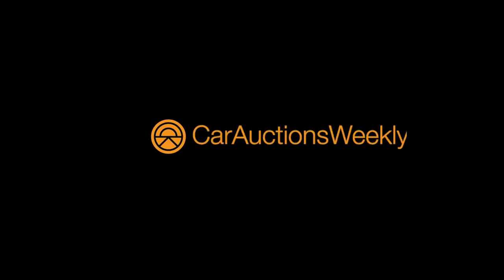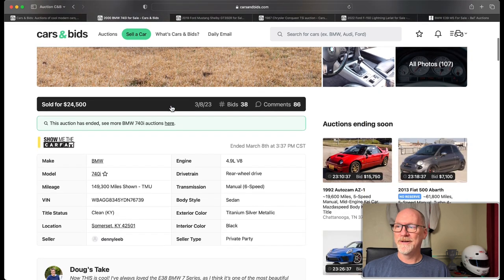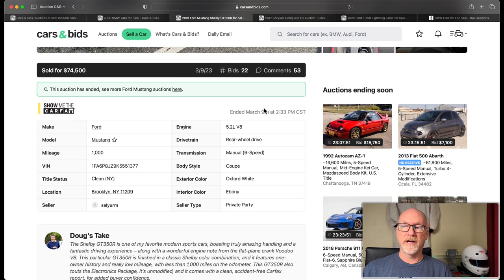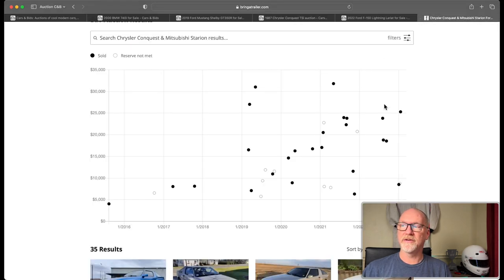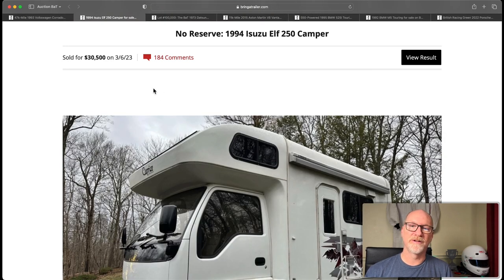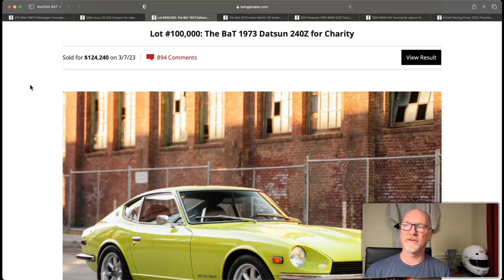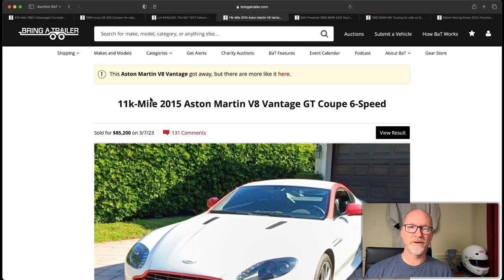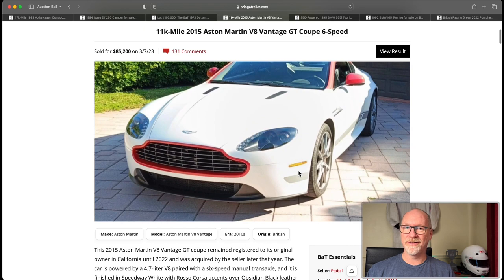CRAZY CAR AUCTION PRICES! 911 GT3, BMW M5 Touring & VW CORRADO Record!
Welcome to Car Auctions Weekly!
We cover significant, interesting and amusing auctions from Cars and Bids as well as Bring A Trailer. We dive into some of the trends that are affecting car auction sales and touch on relative news stories.

Join us for our journey in the car auctions this week!

0:00 Intro
0:19 2000 BMW M5
1:13 2000 BMW 740i
2:10 2019 Ford GT350R
3:26 1987 Chrysler Conquest TSi
5:24 Ford F150 Lightning
6:38 Transition to Bring a Trailer
6:55 1993 VW Corrado VR6
8:15 1994 Isuzu ELF Camper
9:32 BaT 1973 Datsun 240Z
10:30 2015 Aston Martin Vantage GT
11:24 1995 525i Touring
12:18 1992 BMW M5 Touring
13:02 2022 Porsche 911 GT3 Touring 6 speed
14:46 Trends
16:25 Outro

Cars and bids